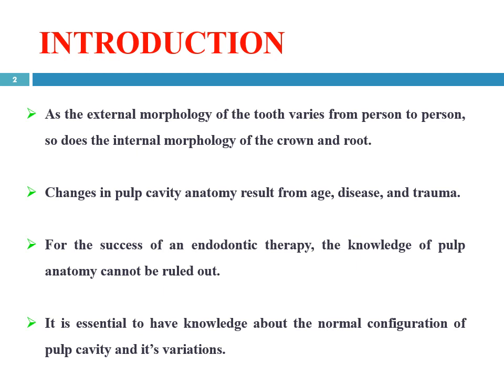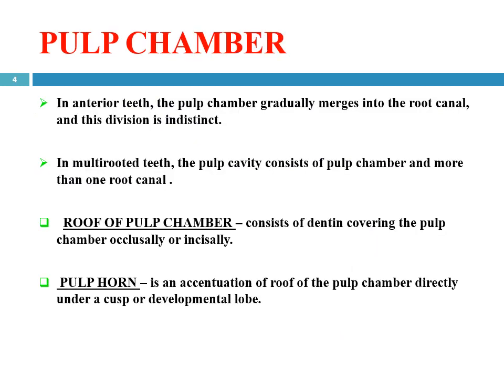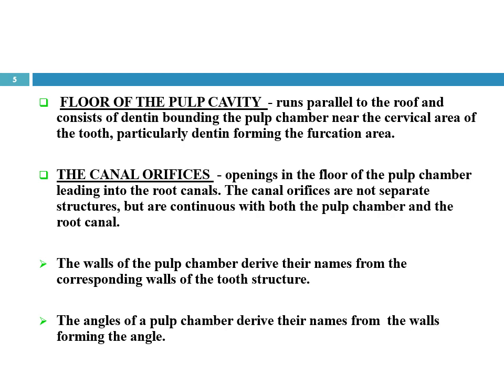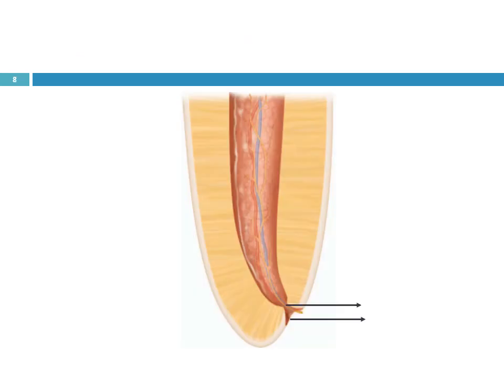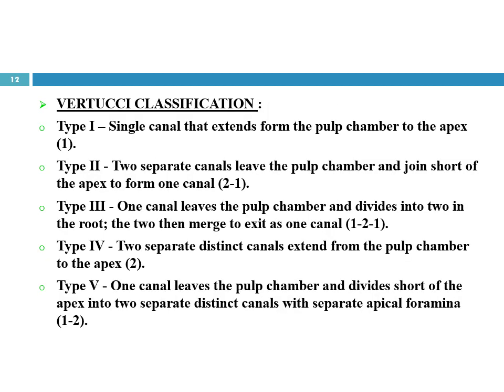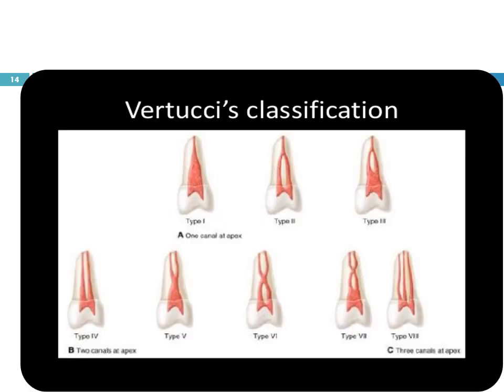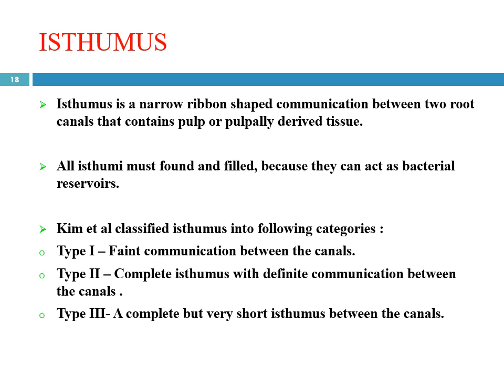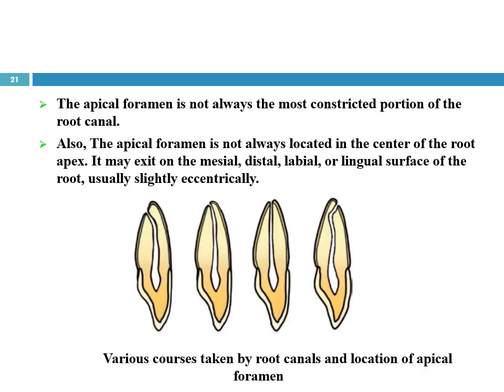Anatomic consideration in endodontic treatment